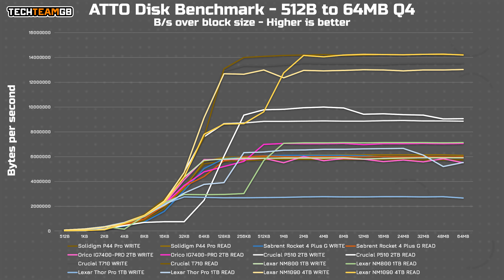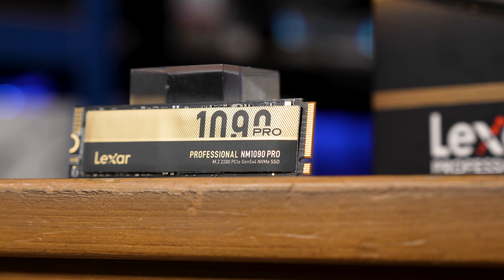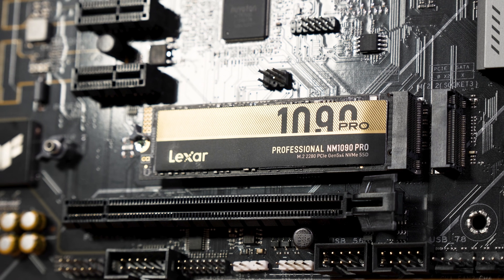Lexar NM1090 Pro Review - The Best Gen 5 SSD?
Products provided by Lexar
This is the Lexar NM1090 Pro, and this is as close to an unbiased review as I can do. I kinda hate the whole clickbait attention grabbing stuff that seems to be a requirement to make reviews these days, so instead I want to do something different. Be honest, show you the thing, test it, and give you my thoughts. If that sounds good to you, let’s get into it. Oh and disclosure, Lexar - or Lexar’s Chinese PR company anyway - provided me this drive to test, although they don’t have any say in the video, my thoughts or anything. These are my thoughts and test results. Right, the drive.